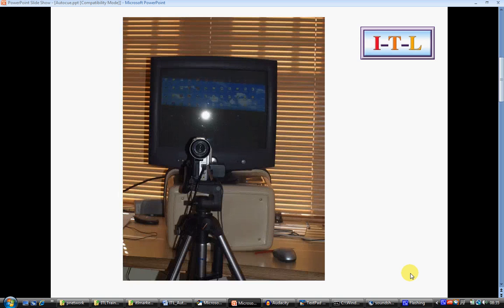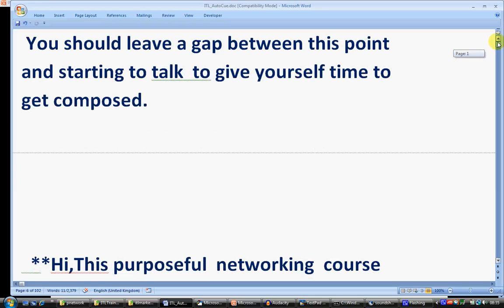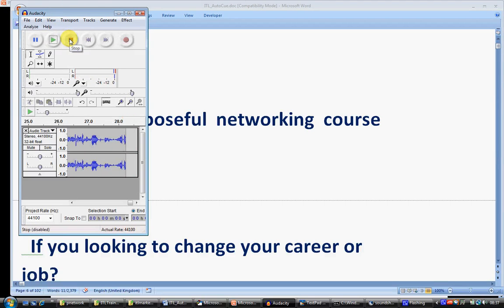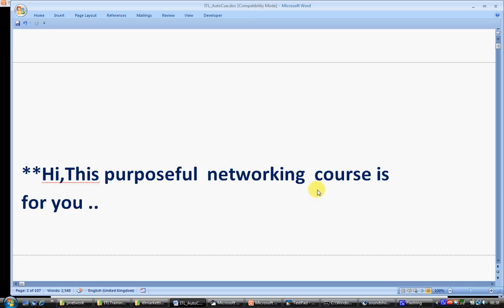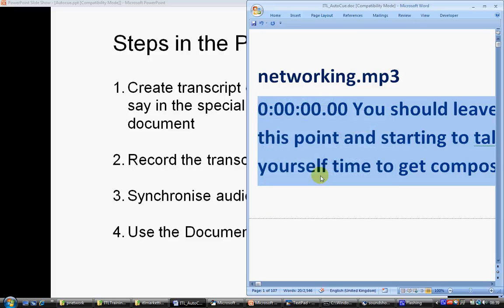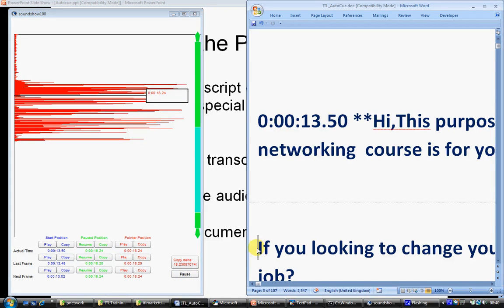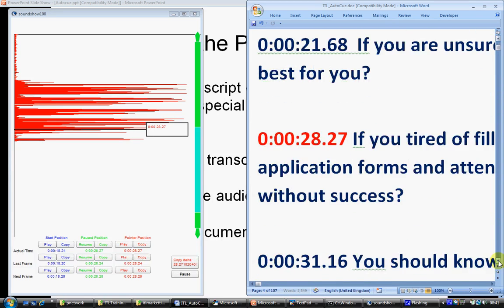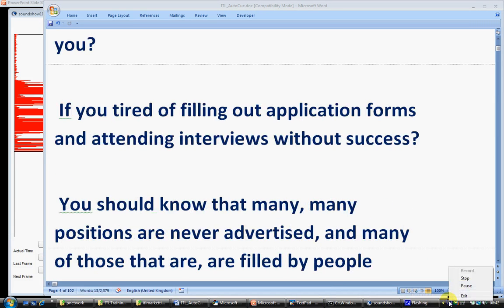ITL Training: Creating an Auto Cue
This video is for clients of Interaction Technologies Limited (I-T-L) and shows you how to create a scrolling auto cue for use  in video creation.